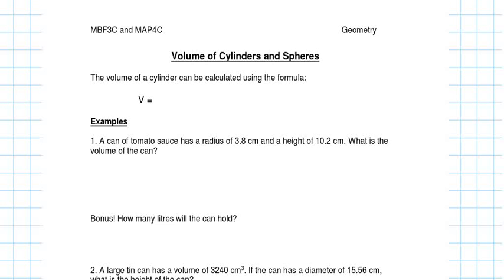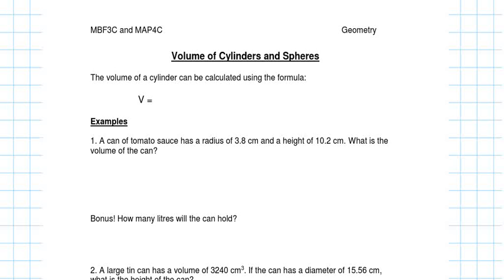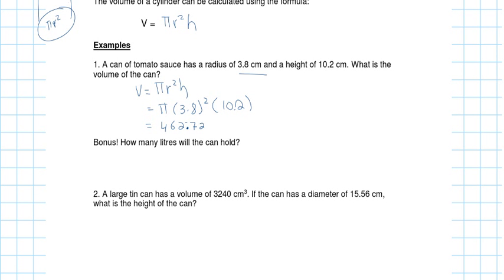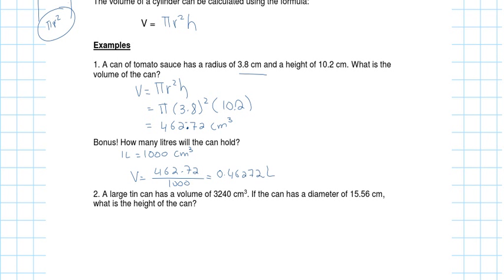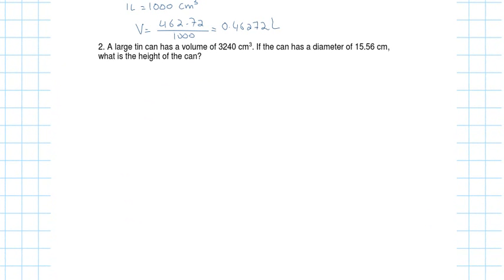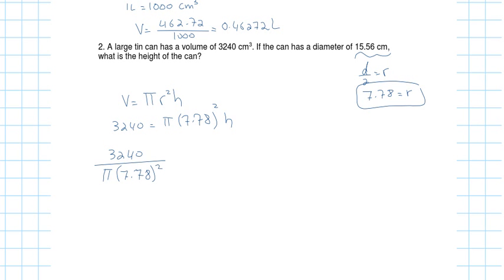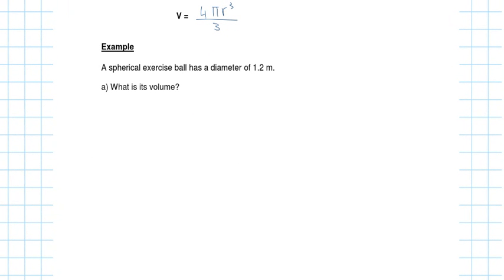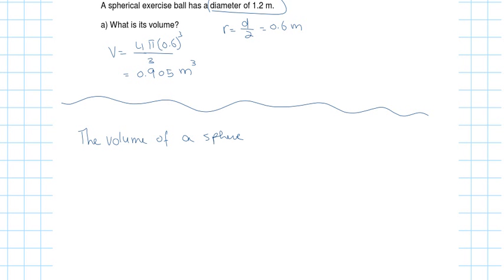feb 11 volume 2